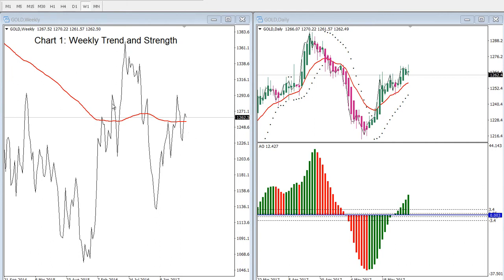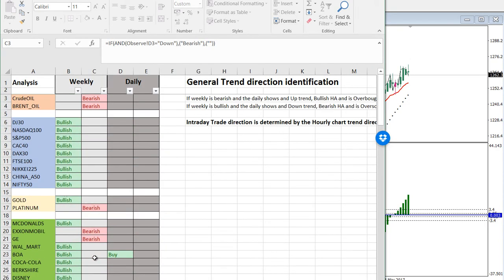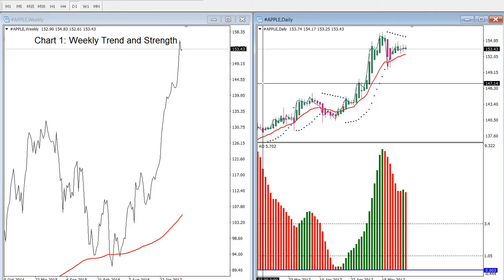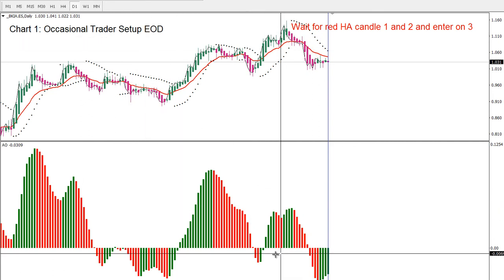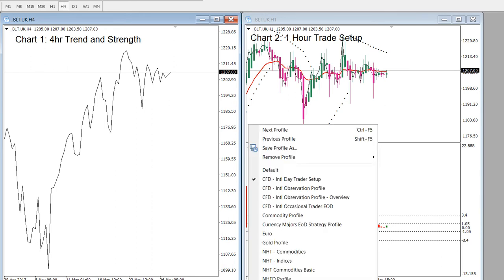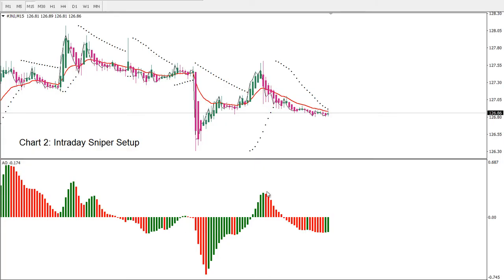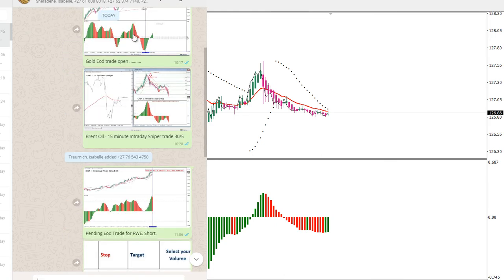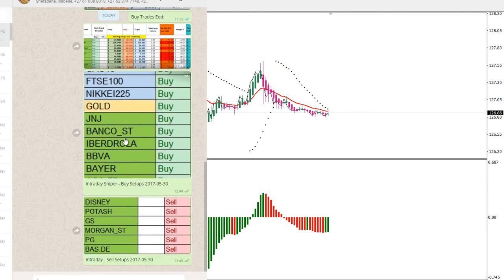International CFD Mentorship: What it's all about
Nicolle Wepener gives us an quick overview of her exciting new International CFD Mentorship.